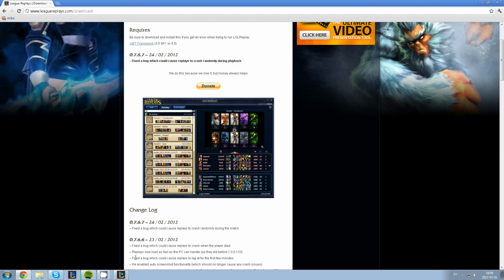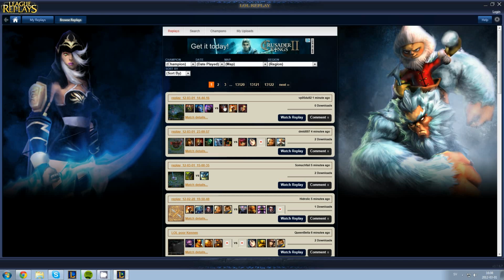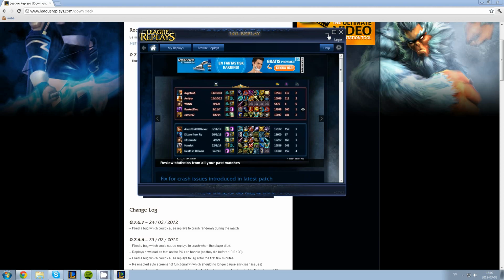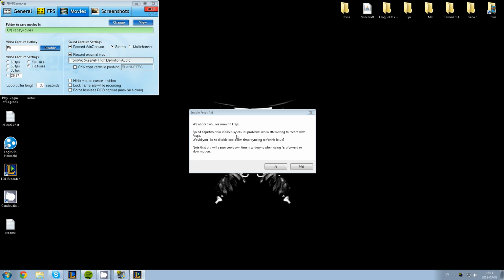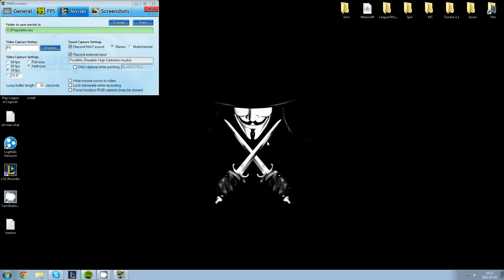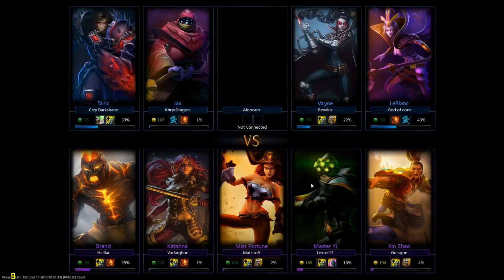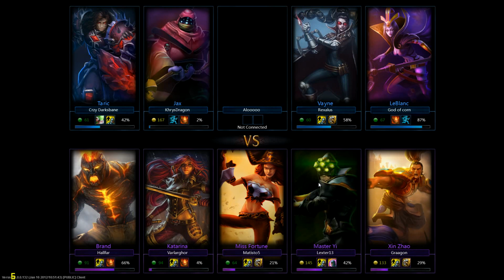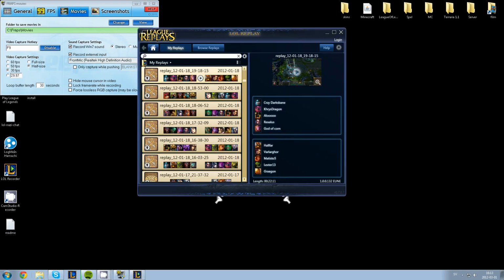How to record your LoL games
(only trial version, or buy it)